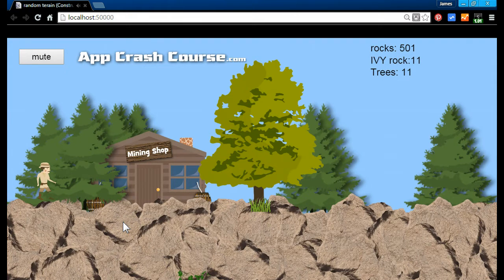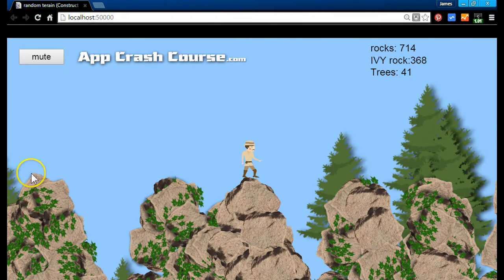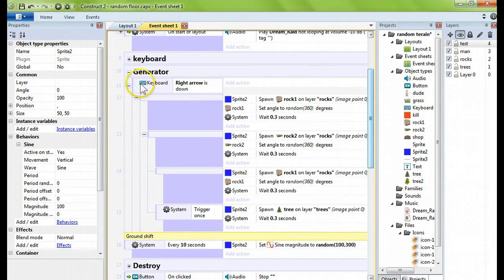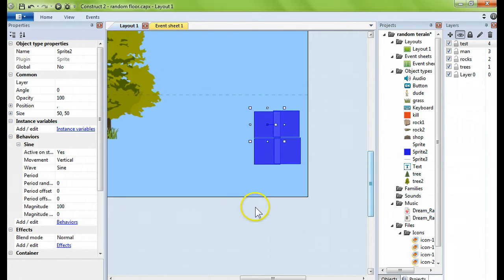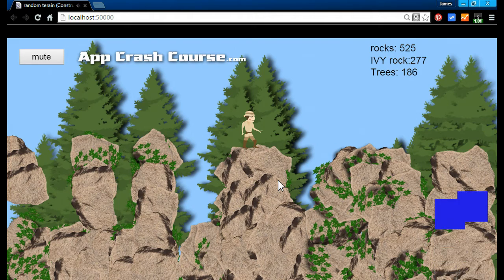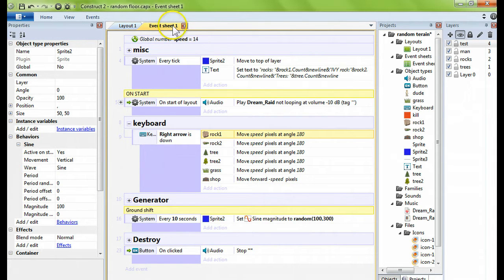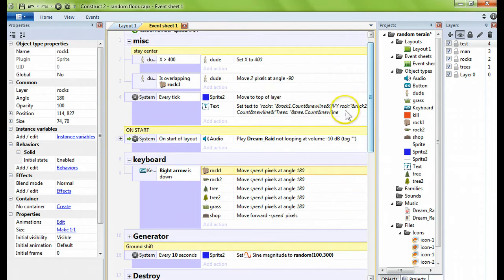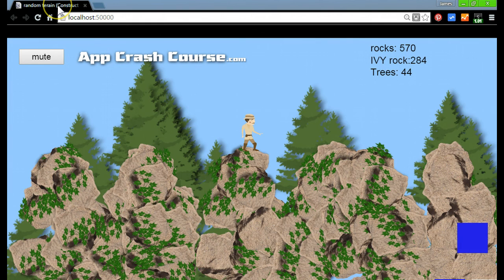Construct 2 Random Terrain Generator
See how I created this Random Terrain Generator with Construct 2 in under 30 events.